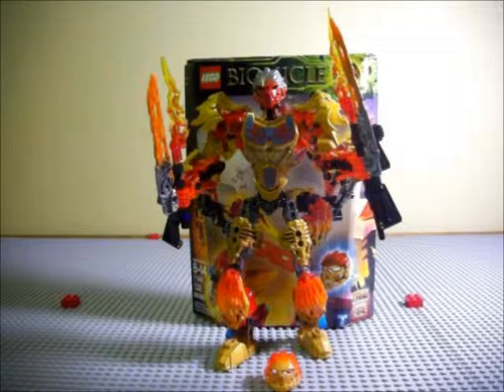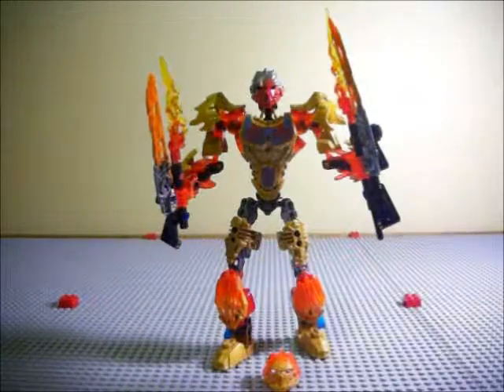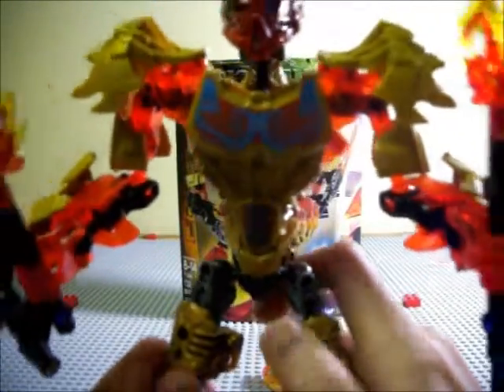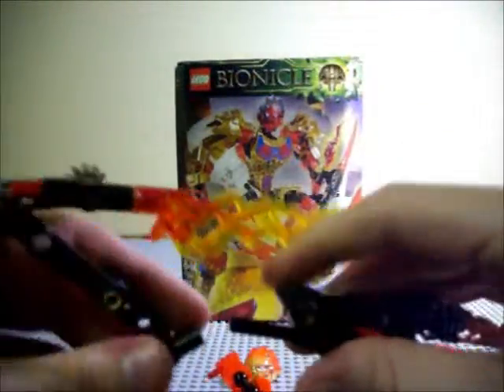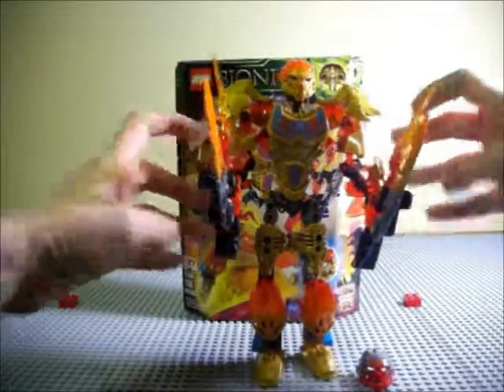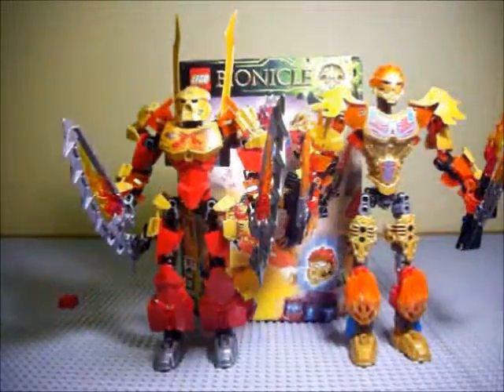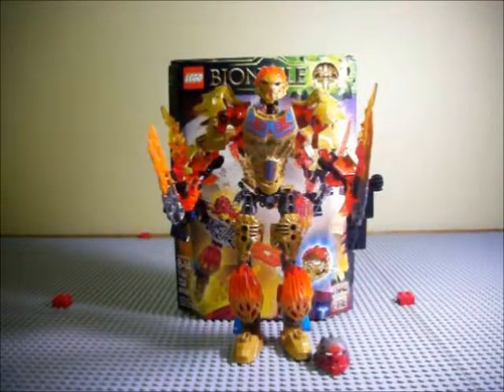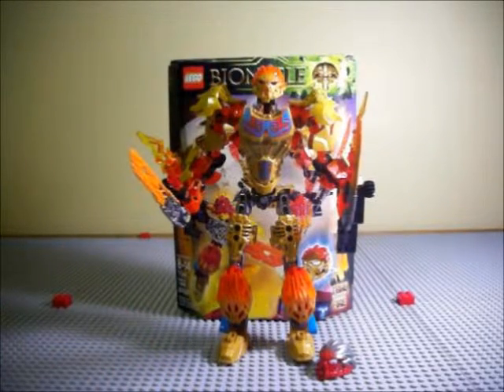LEGO BIONICLE 71308 "Tahu: Uniter of Fire" Set Review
Things get heated as I review the Uniter of Fire, Phoenix Tahu himself!